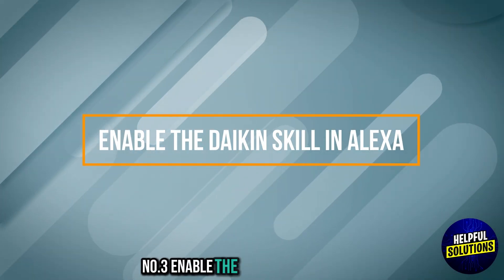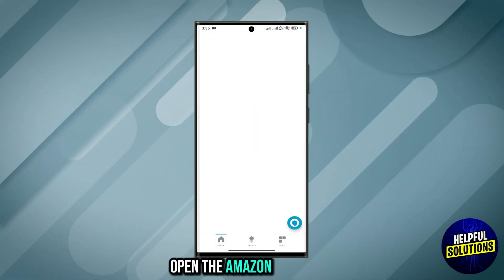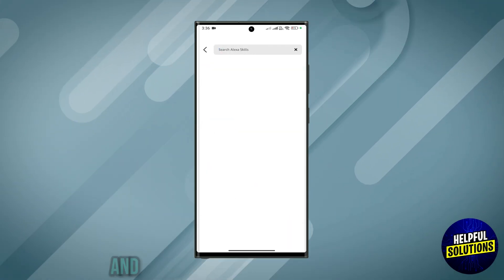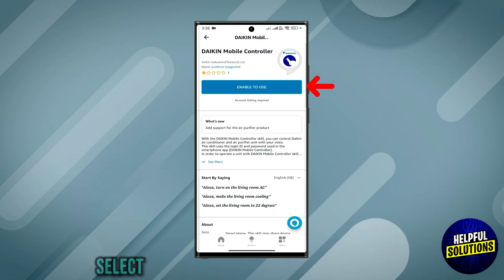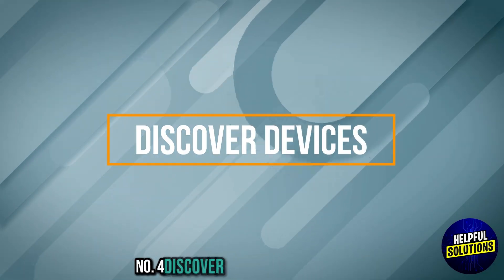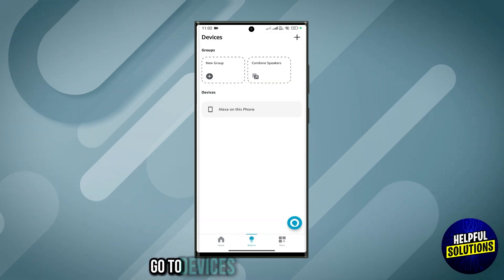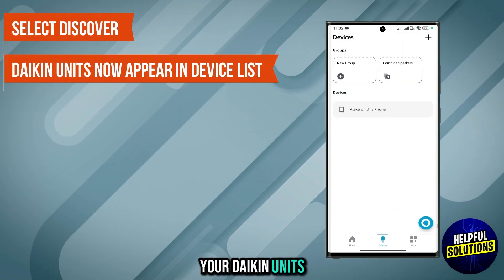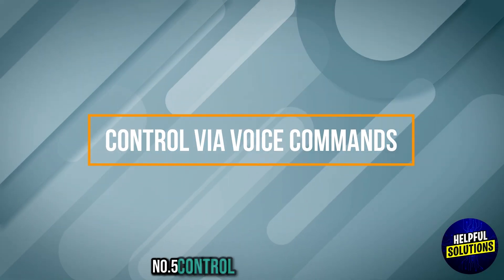How To Connect Daikin AC To Alexa (How To Link Daikin AC To Alexa)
How To Connect Daikin AC To Alexa (How To Link Daikin AC To Alexa). In this video tutorial I will show you how to connect Daikin AC to Alexa.